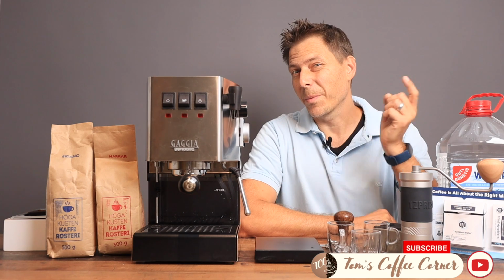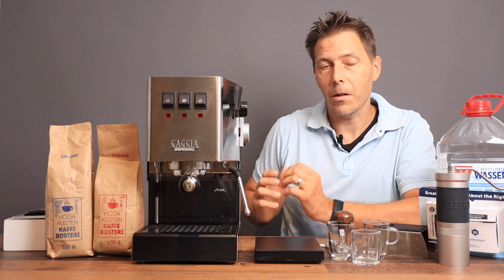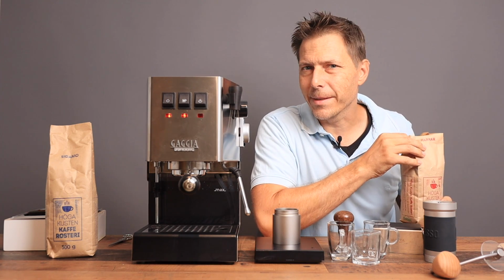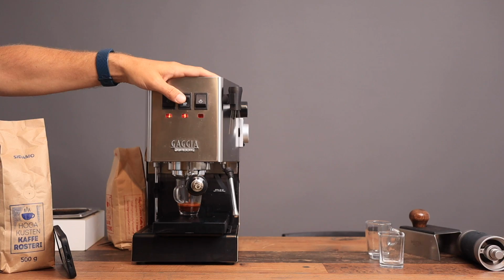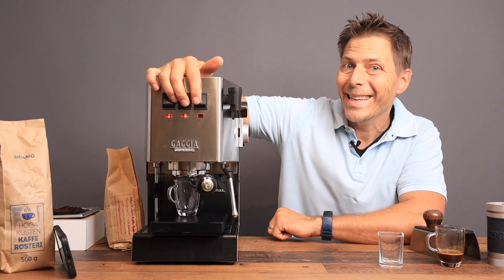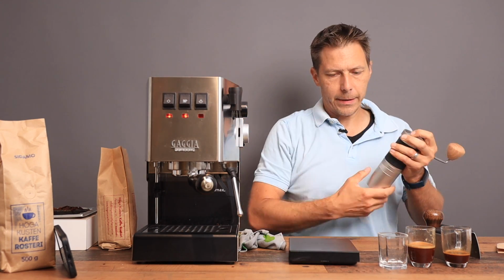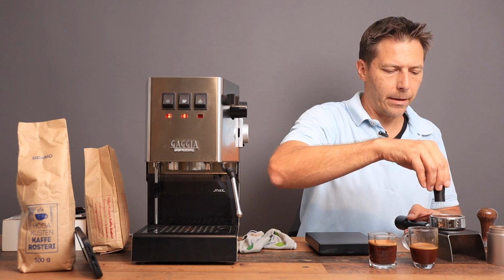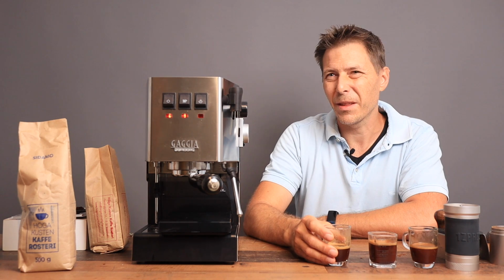How To Dial in the Gaggia Classic Pro - economically with a hand Grinder.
In this video, we do an experiment. We dial in the Gaggia Classic Pro for espresso, using the 1Zpresso Jx-Pro for the first time, with bean brand new to me: the Höga Kusten Harrar. In this experiment, I go through 4 trials, trying to find the sweet spot for a proper 1:2 ratio of espresso to yield in around 25 seconds. I also use distilled water with an additive from Third Wave Water, which allows the coffee to shine, and also prolongs the longevity of the machine.

-- Products used/recommended in this video --

►Precision Tamper:
(worldwide Amazon link)

    Thank you to the current patrons(!): ⚡ ShadowGuy⚡Mikael Koffman ⚡

0:00 Intro
1:16 Experiment Prep
2:26 Try 1: 14 clicks
4:53 Try 2: 16 clicks
6:36 Try 3: 15 clicks
7:55 Try 4: 14 clicks
9:52 Experiment wrap up